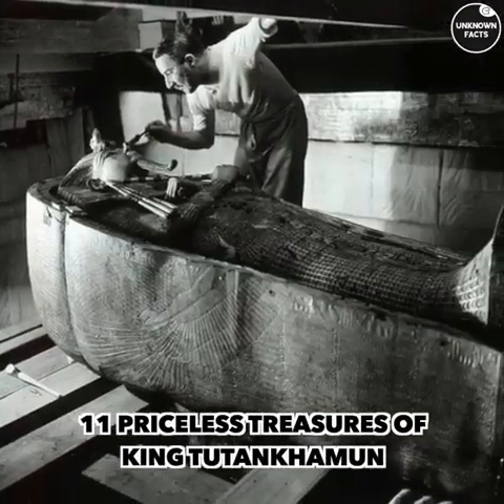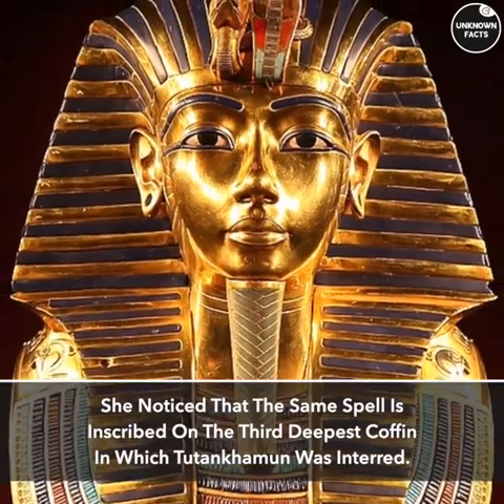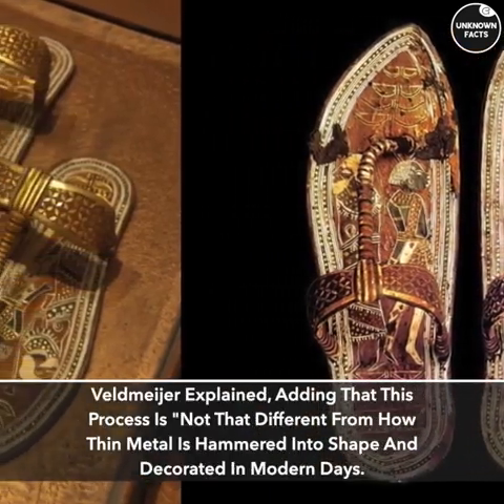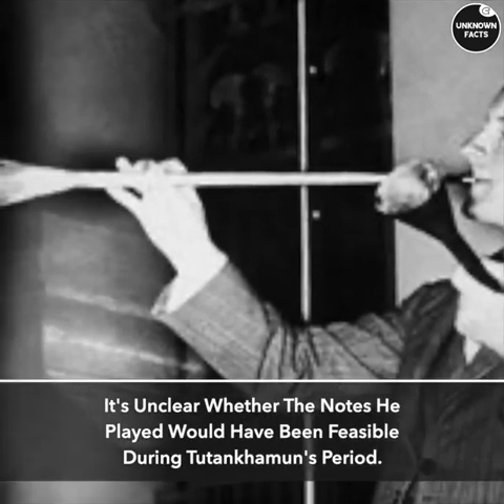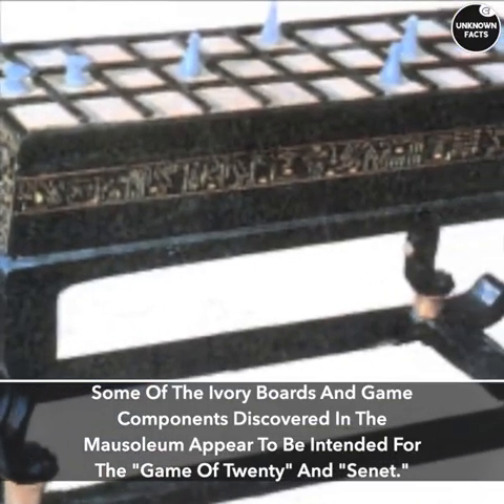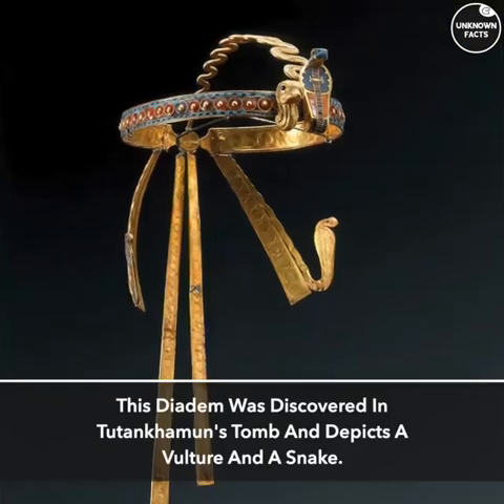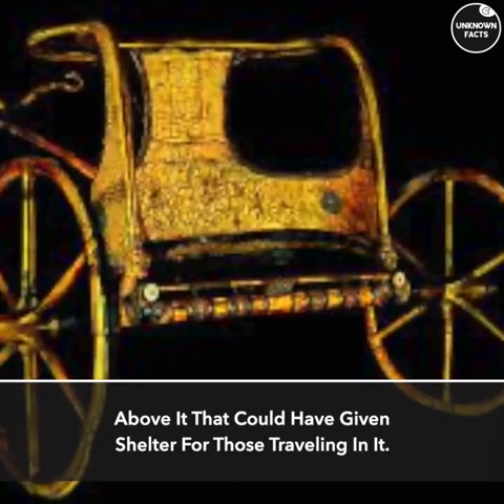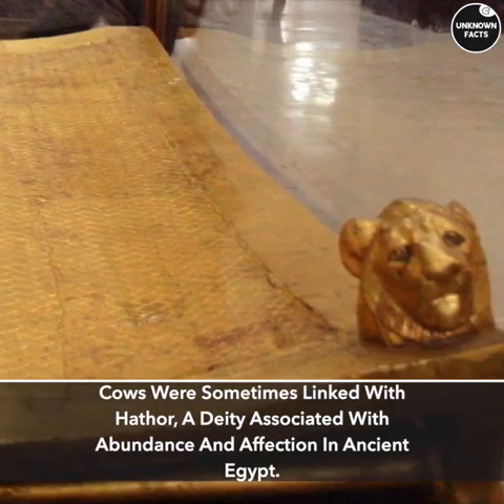10 Priceless Treasures of King Tutankhamun.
10 Priceless Treasures of King Tutankhamun.